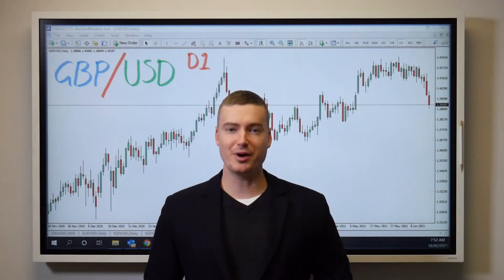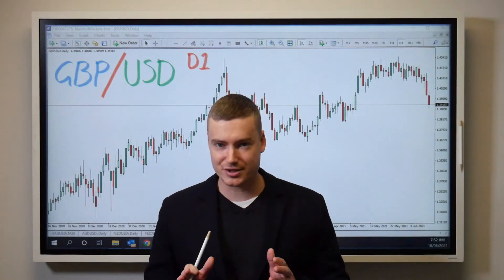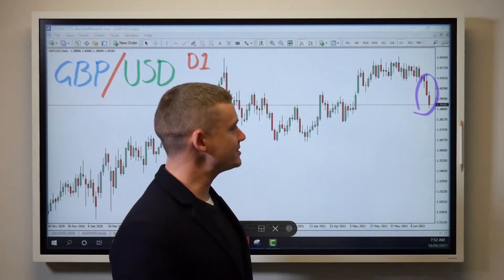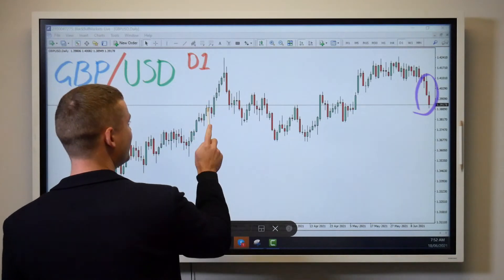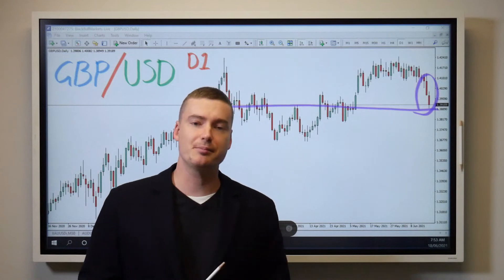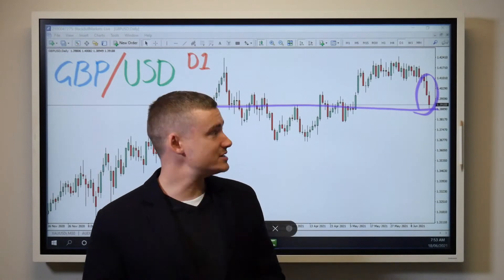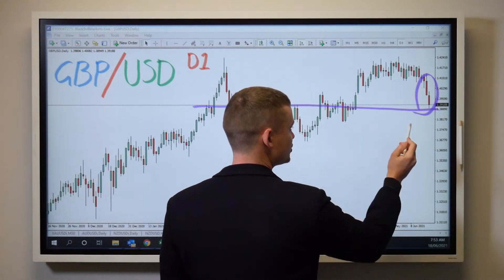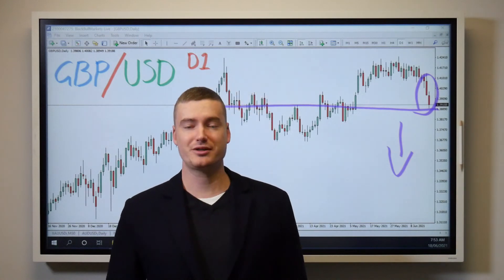GBP/USD Trade Analysis 18-06-21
The GBP/USD pair traded as low as 1.3895 in the aftermath of a hawkish US Federal Reserve, now heading into the Asian opening trading at around 1.3900. The UK did not release macroeconomic figures that could add to the pound’s behaviour. Still, tensions surrounding the Northern Ireland Protocol undermine sterling´s demand.

Meanwhile, the UK reported that new coronavirus cases in the country are doubling every 11 days amid the rapid spread of the Delta variant. The country already delayed lifting lockdown measures and is speeding up immunization. This Friday, the UK will publish May Retail Sales, seen up by 1.6% MoM, and Consumer Inflation expectations, previously at 2.7%.

What do you think of this pair's future direction?